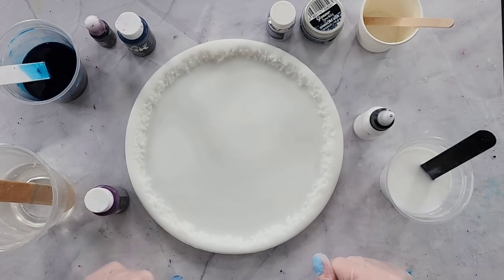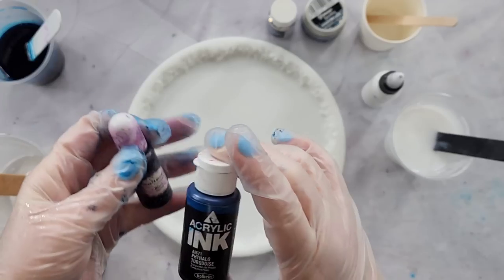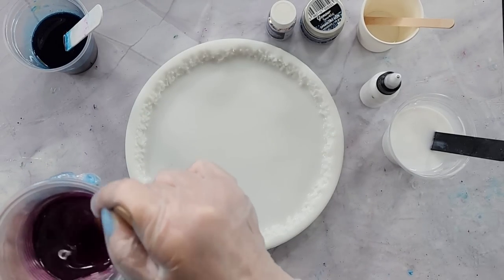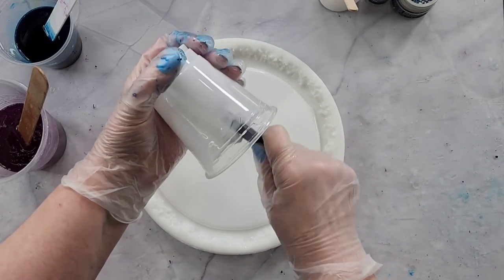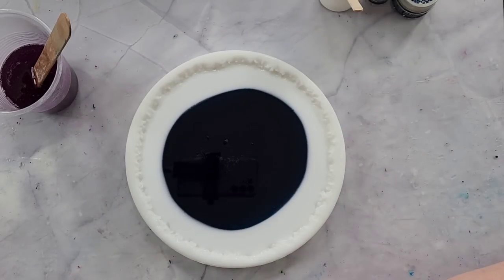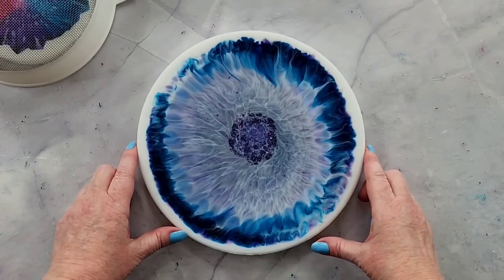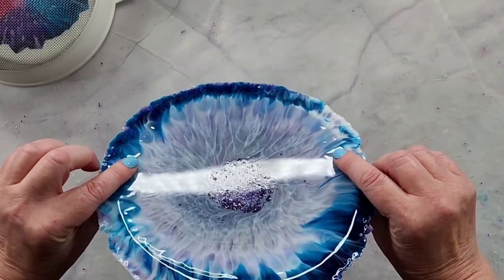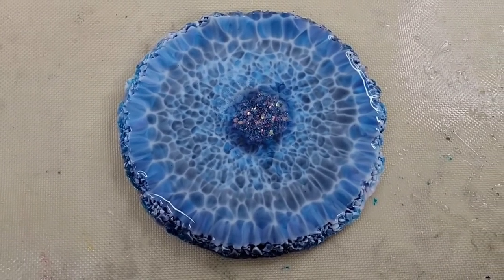#1761 Stunning Large Resin Larimar Effect Crystal Edge Tray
MY NEW 'BLOOM' WHITE PIGMENT PASTE

Resin Larimar tray.
I used Platinum Ultra Clear resin to make this amazing tray. Here is the link to my Live Edge tray silicone mold